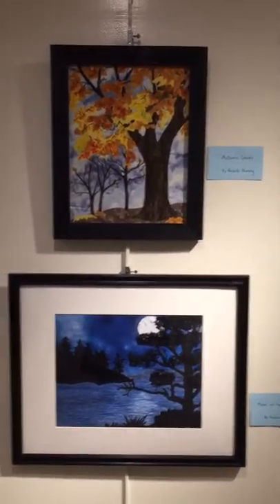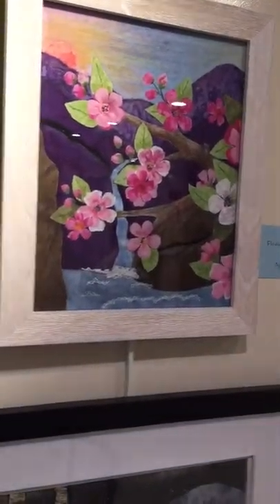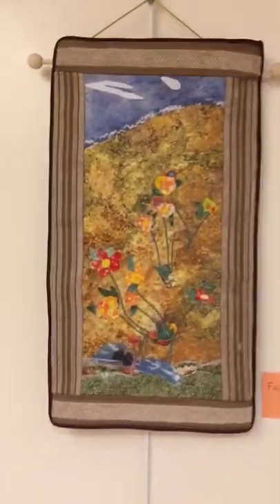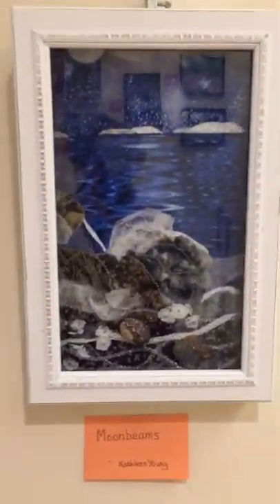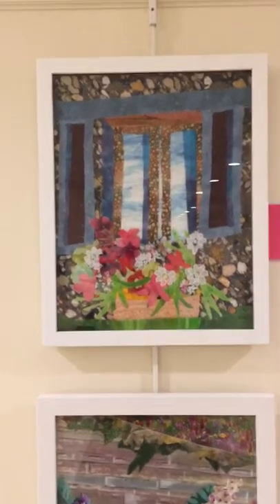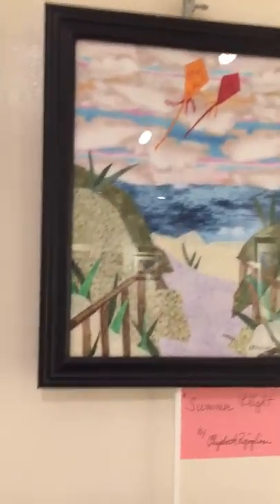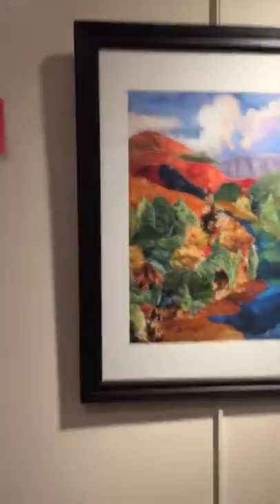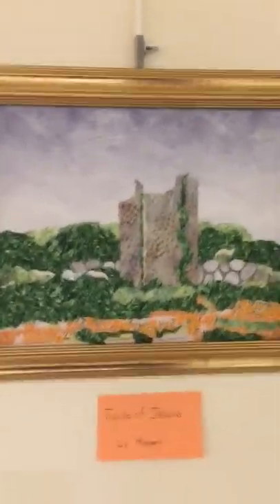Fabric Collage Art Show November 2017 at East Northport Library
Beautiful fabric art pieces being shown at the East Northport Library!